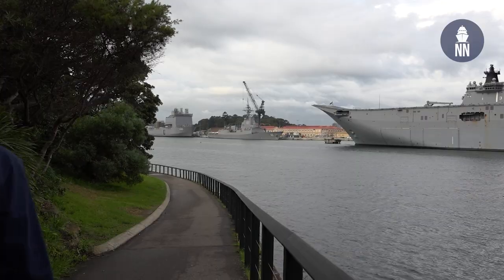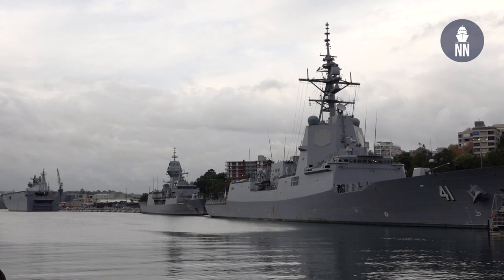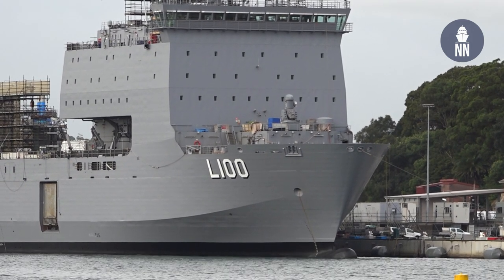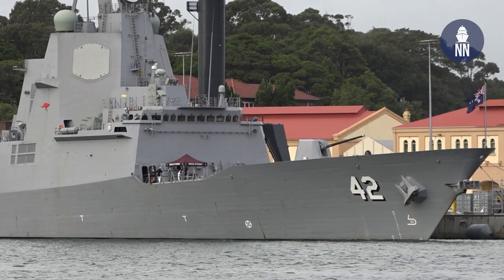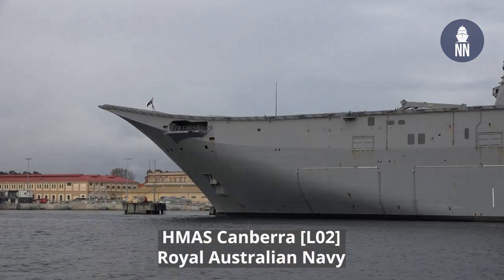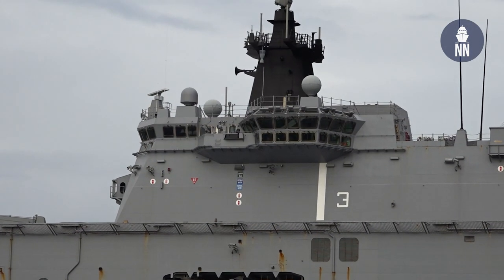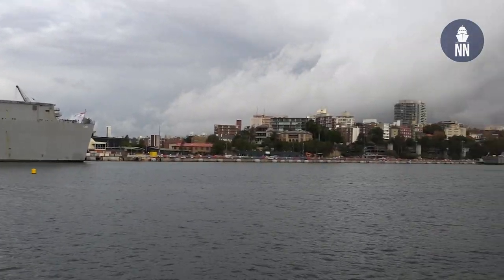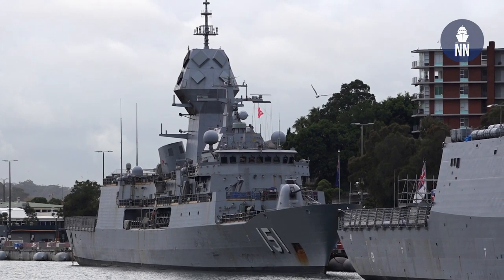Royal Australian Navy's Fleet Base East in Sydney - May 2022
Overview of the Royal Australian Navy ships at Fleet Base East in May 2022 (ahead of the Indo Pacific 2022 international maritime exposition). The naval base, also known as HMAS Kuttabul, is located in downtown Sydney, close to the iconic Opera House.

Several ships were in base on 8 May 2022:
- HMAS Choules  (L100), a Bay-class landing ship that served with the Royal Fleet Auxiliary (RFA) from 2006 to 2011, before being procured by the RAN.
- HMAS Sydney (42) and HMAS Brisbane (41), two of the three Hobart-class Air Warfare Destroyers, fitted with the AEGIS combat system.
- HMAS Canberra (L02), one of the two LHDs in the RAN fleet. Canberra also serves as flagship.
- HMAS Arunta (151), an ANZAC-class frigate.